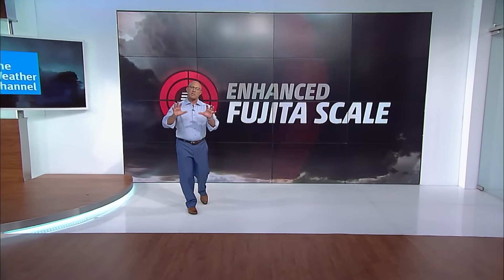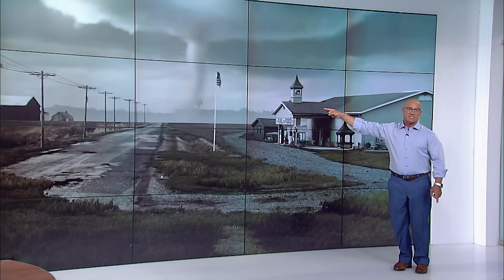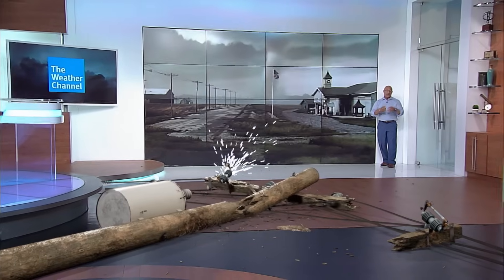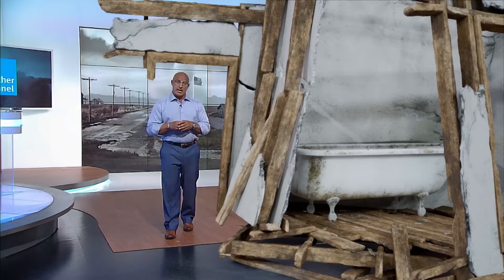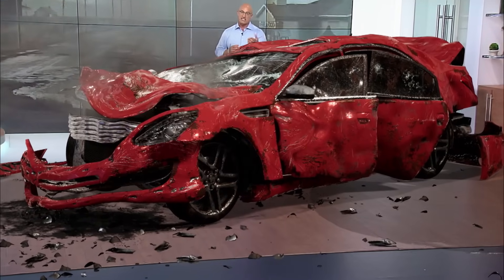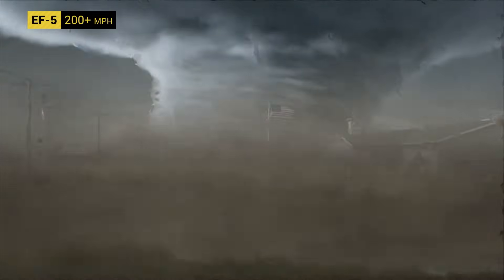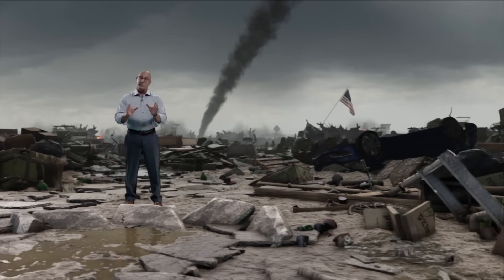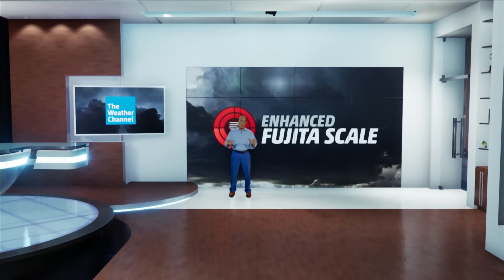A Tornado Hits The Weather Channel | IMR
We're taking you inside the weather like you've never seen it before.  Jim Cantore battles the elements as a storm hits The Weather Channel.